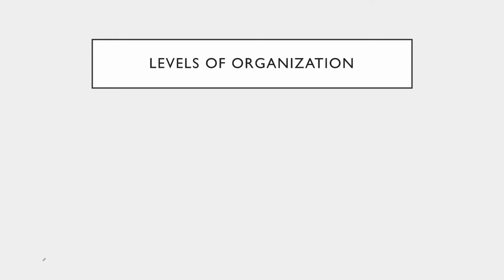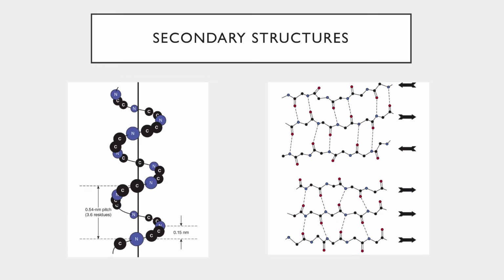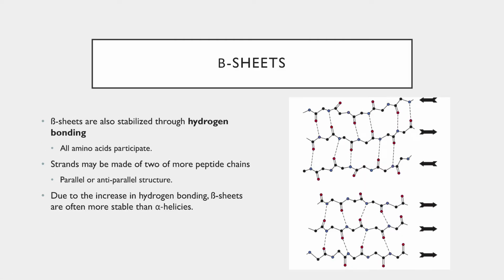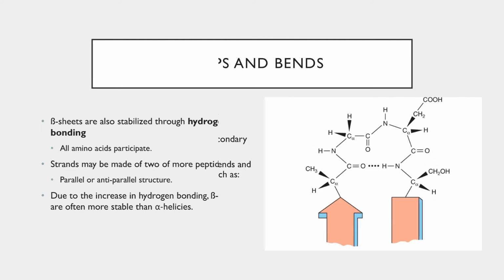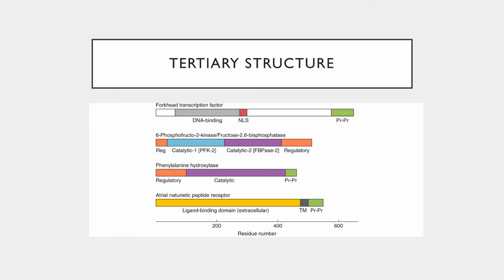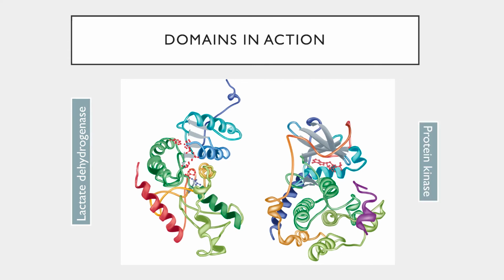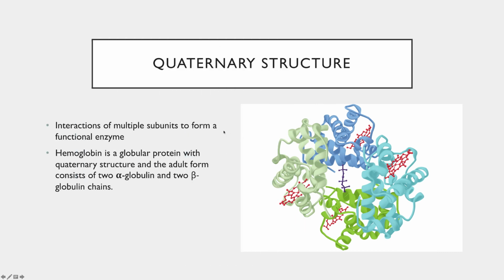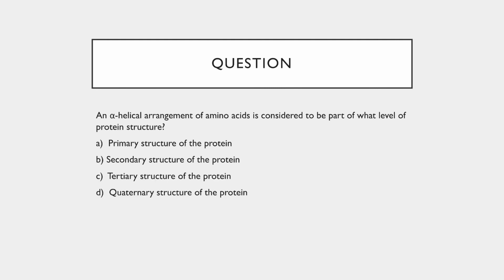CHEM 1005 - 1.1 Protein Structure